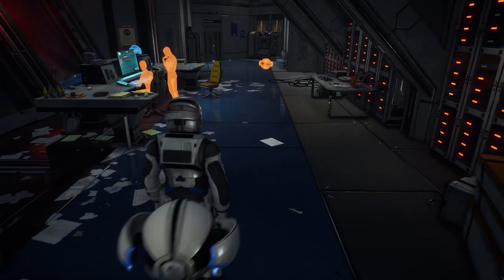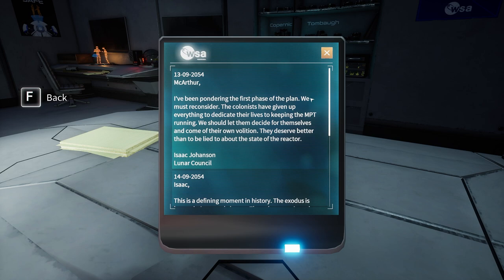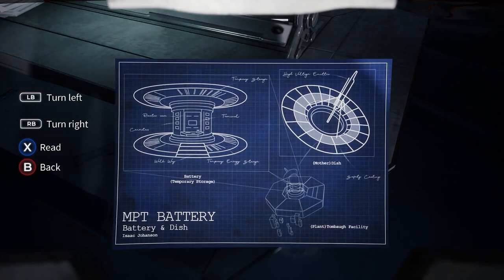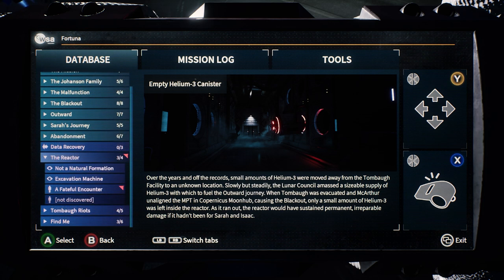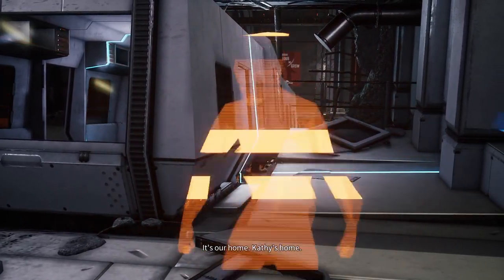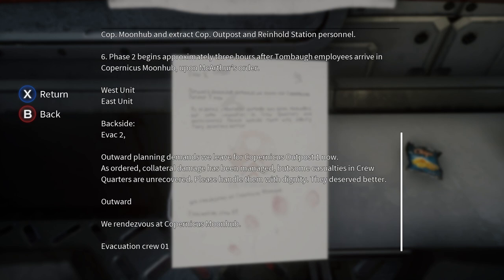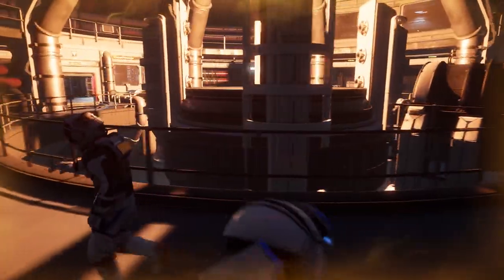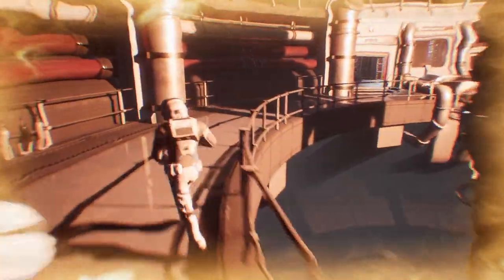Tombaugh reactor, Sarah Baker's Fate, The End | Deliver Us The Moon Finale (Full Playthrough Blind)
In anticipation for Deliver Us Mars; TBK delves into the first game (Deliver Us The Moon) in an attempt to learn the lore of this cosmic world. This is a blind playthrough; so please do your best to avoid spoilers in the comment section for both TBK's sake as well as any viewers.

In this 2022/2023 Let's Play Series TBK begins his lunar journey by discovering the beautiful cosmos of the world in Deliver Us The Moon (DUOTM). This is the first game; with a sequel (Deliver Us Mars) coming out in February 2023.

Deliver Us The Moon is a Sci-Fi thriller set in an apocalyptic near-future where Earth's natural resources are depleted. In an effort to solve the energy crisis, global powers created the World Space Agency and secured a promising new source of energy on the moon.

The World Space Agency colonized and operated from the moon until one fateful night all communications with Earth ceased and the energy source was lost. Now, years later, you assume the role of Earth's last astronaut on a do-or-die mission to investigate what happened and save humanity.

During this adventure, your only companion is a small robot named ASE. Together you will traverse the moon, explore abandoned facilities, gather clues and ultimately uncover the secrets and hidden agendas of those long gone!

Will you save mankind or be forgotten in the dark abyss of Space?

REAL WORLD THEMES
The narrative focuses on topical issues, like climate change and the depletion of the world’s natural resources

MULTIPLE GAMEPLAY STYLES
Experience sequences of 1st and 3rd person play, as Deliver Us The Moon takes you on a genre busting narrative adventure

BE AN ASTRONAUT
Launch a rocket from Earth, journey through the WSA space station and explore the open lunar landscape with weightless freedom - by foot, rover or monorail

UNCOVER THE PAST
Ruins of previous lunar missions have many stories and secrets to tell. Use your Astrotool to uncover the history of the lunar colony

SUIT UP WITH SPACE AGE TECH
With the ASE drone as your sole companion, utilize the greatest technology mankind has to offer from new age space-suits, cutting lasers, rockets and robot arms

SURVIVE HAZARDOUS ENVIRONMENTS
With oxygen tanks running out and the never-ending void of Space staring you down, staying alive won’t be so easy

CRACK THE CODE
Overcome obstacles, dangers blocking your path and uncover the secrets of the past by using various tools and all of your wits to solve intricate puzzles

FEEL WEIGHTLESS WITH A BREATHTAKING & ATMOSPHERIC SOUNDTRACK
Inspired by the greatest works of Sci-Fi in cinema, Deliver Us The Moon has an awe inspiring soundtrack to rival the movies with three hours of original music

Deliver Us The Moon uses Unreal® Engine 4 to deliver incredible gameplay and stunning graphics
GeForce RTX Recommended Spec:
GPU: RTX 2060 or higher.
CPU: i3-9100F @3.6GHz
RAM: 16GB
Settings: RT Epic, DLSS Quality, 1080p. Max Settings.
Win 10 OS: RS5 or newer

Steam classifies Deliver Us The Moon under the following game genres:
Adventure, Indie, Action, Space, Sci-Fi, Singleplayer, Story Rich, Atmospheric, Puzzle, Mystery, Space Sim, Drama, Exploration, Simulation, Action-Adventure, Short, Survival, Third Person, Walking Simulator, and First-Person.

TBK has devoted this playthrough to be a long form episodic series with fewer amount of videos, and each episode should be approximately 1 hour long with minimal editing to capture their entire storied experience of this one of a kind game. This style comes directly from blending together the styles of different creators that inspired TBK to make Let’s Play Videos: Nalif, Keith Ballard, Quasimofo, and Cambonano.